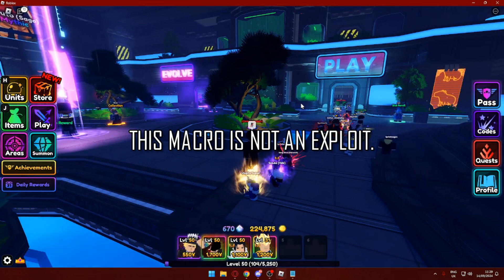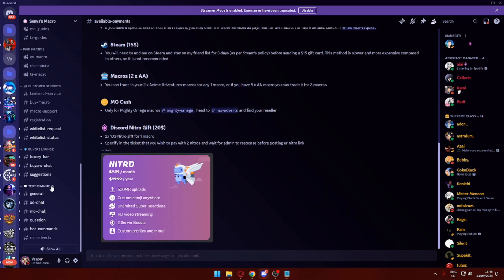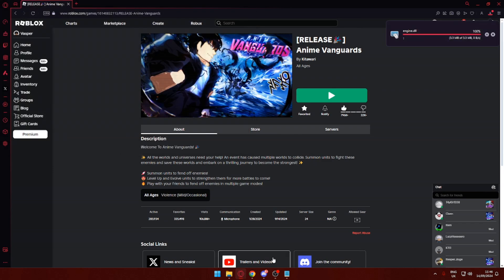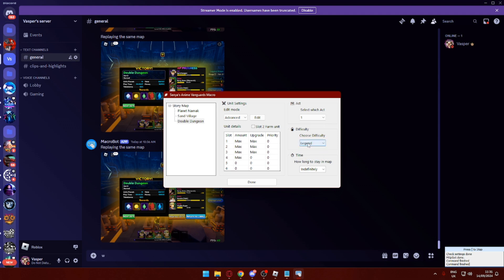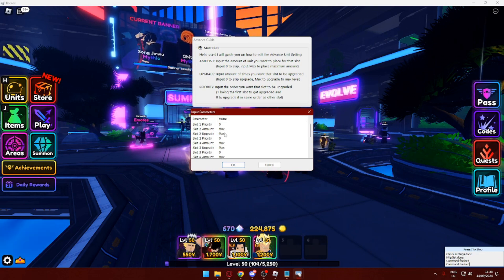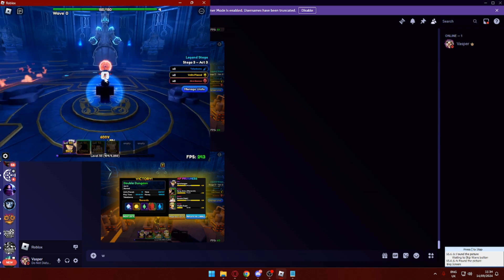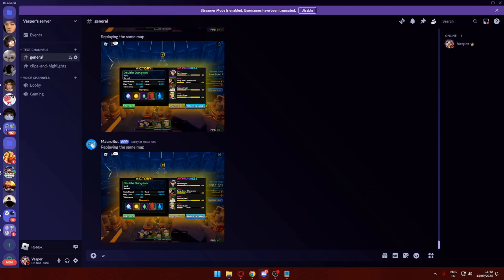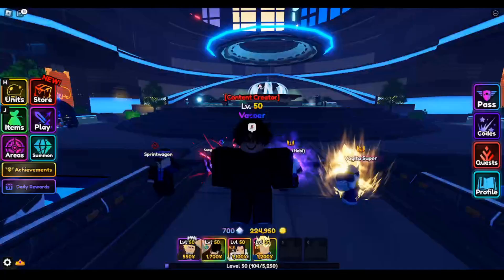THE BEST ANIME VANGUARDS MACRO (IGRIS, GEMS, LEVELS, ESSENCES MACRO)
In this video I'll be showing you the best premade macro by Senya. From my experience it's been the fastest to get me gems, levels and auto farm secret units.

This is a paid macro not an exploits, It does not inject anything into the game. It uses image search function like in Jitbit and Auto Hotkey macro.

0:00 Macro Features
0:24 How to get the Macro
1:30 How to download the Macro
2:49 How to set up the Macro
3:17 How to use the Macro
5:28 Macro Showcase
8:00 Outro

♪ Lukrembo - Green Symphony
♪ Lukrembo - Spaceship

Roblox is an online game platform and game creation system that allows users to program games and play games created by other users.